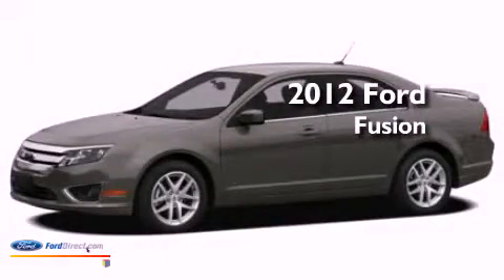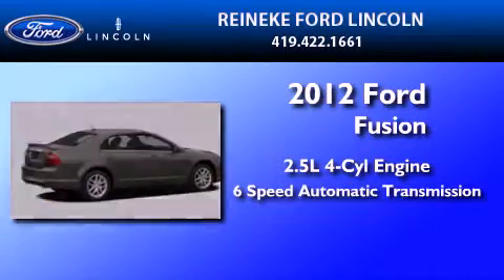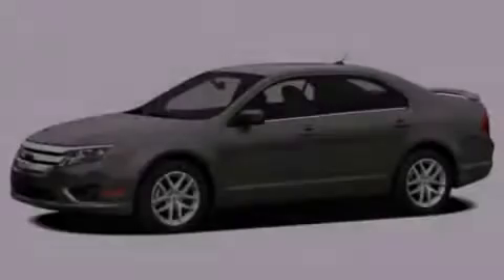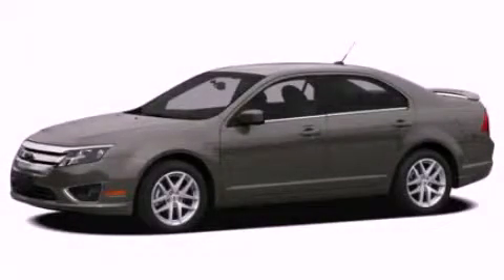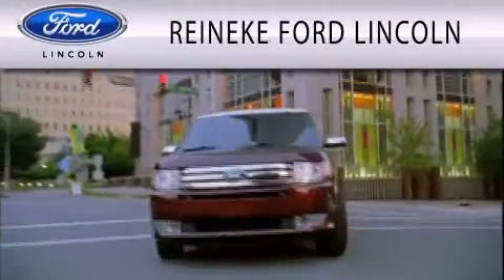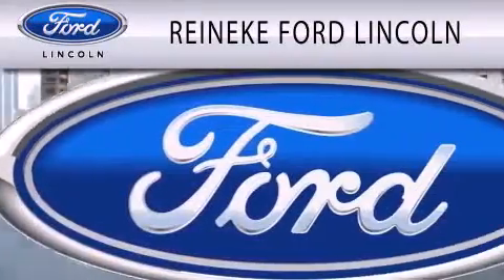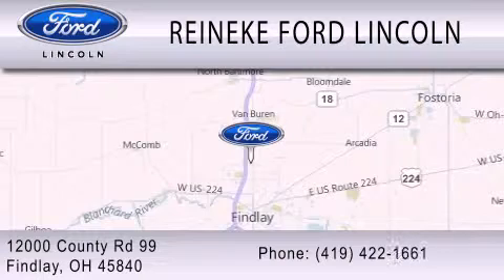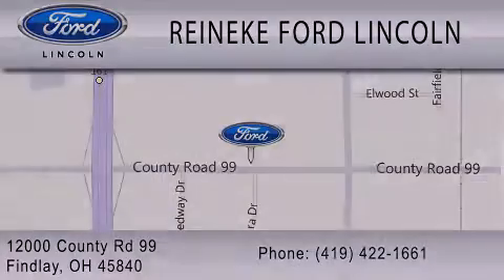2012 FORD FUSION OH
Year : 2012
 Make : FORD
 Model : FUSION
 Engine : 2.5L I4
 Trans . : AUTO 6SPD
 Exterior : HOT CINNAMON METALLIC
 Miles : 8
 Interior : MEDIUM LIGHT STONE
 Stock : X12070

 12000 County Road 99
  , OH 45840